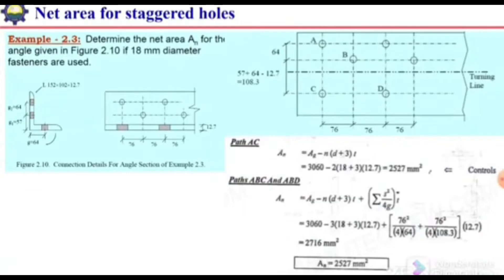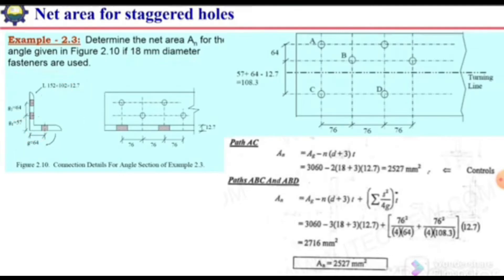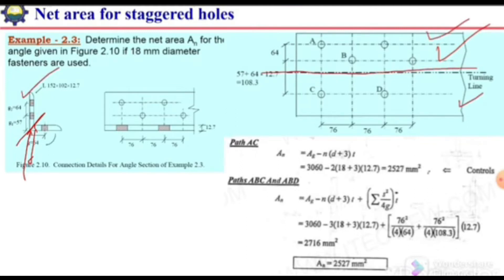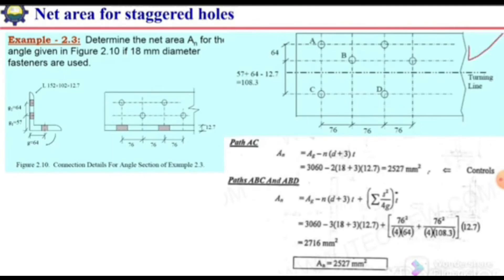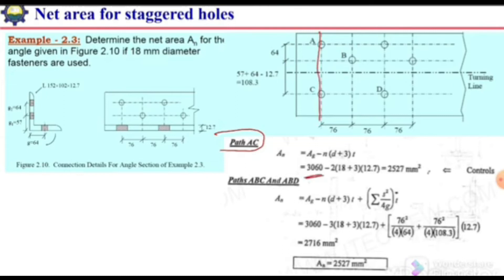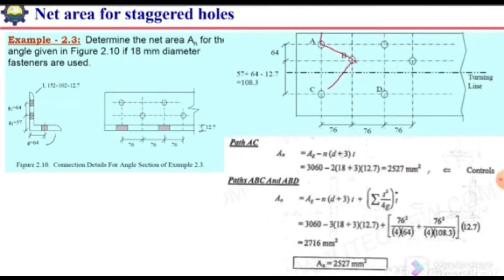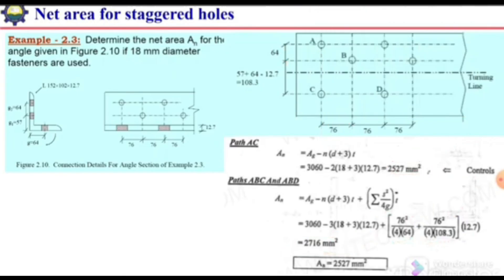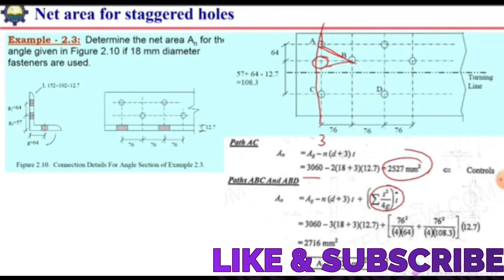Net area for staggered holes in steel tension member-solved example 3| Design of steel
how to solve the problem on net area  for staggered holes? example and its solution of net area for staggered holes
"In this video, we'll tackle a challenging problem involving net area calculation for staggered holes in a steel tension member. We'll work through Solved Example 3, which deals with a steel plate having staggered holes.

Problem Statement:
Determine the net area An, for the given angle. if the 18mm fasteners are used

Video Content:

- Understanding the concept of staggered holes and their impact on net area
- Step-by-step calculation of gross area (Ag)
- Calculation of area of the staggered holes (Ah)
- Calculation of net area (An) using the formula An = Ag - Ah
- Discussion on the importance of net area in tension member design
- Visual illustrations and diagrams to aid understanding

Key Terms: Net area, tension member, steel structure design, cross-sectional area, staggered holes, holes, openings, bolts, rivets.